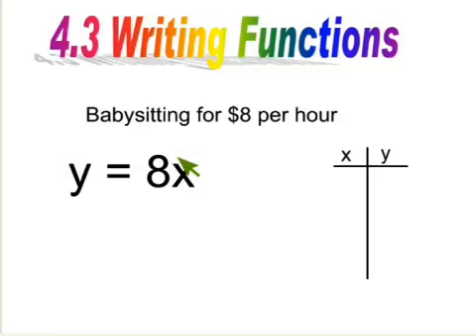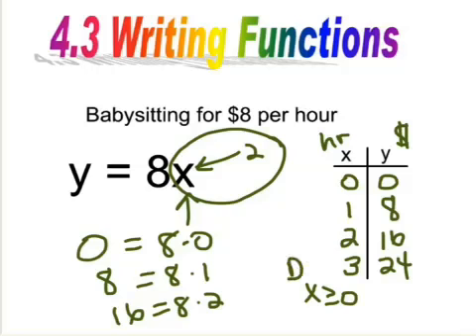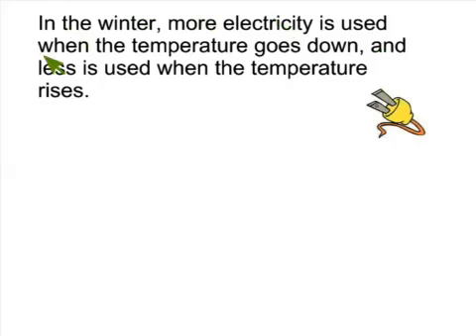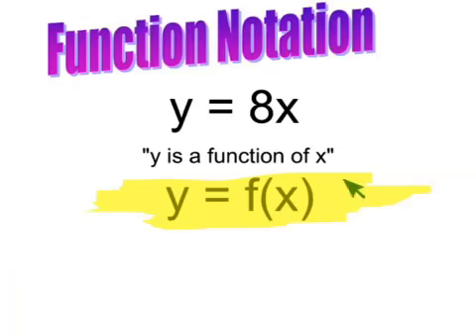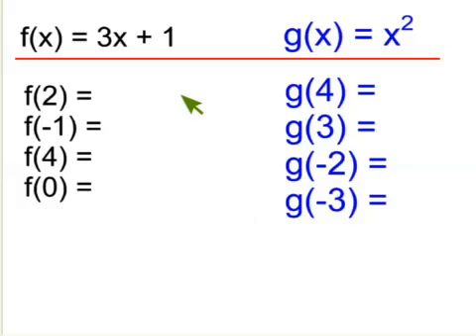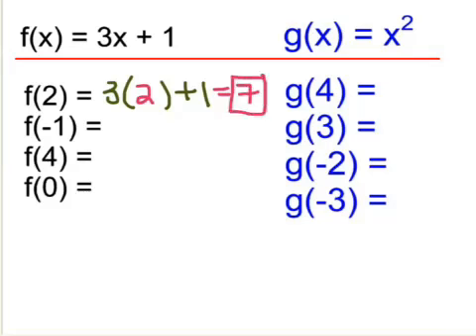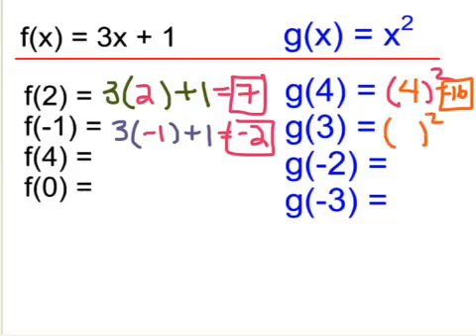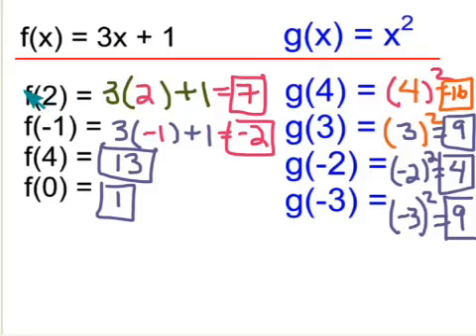Writing Functions and Function Notation (Algebra)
These notes explain how to create a function based on a simple real-life situation AND it also explains function notation f(x).